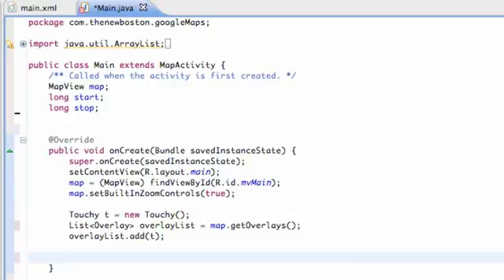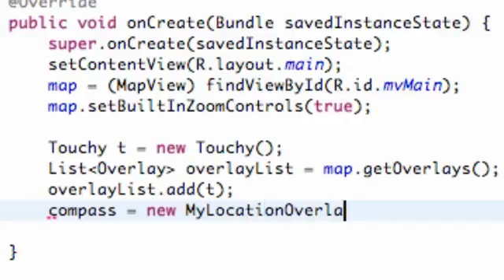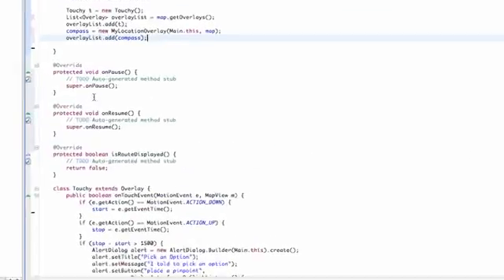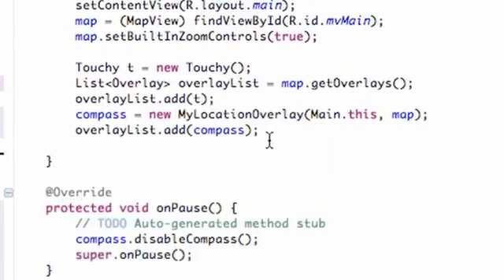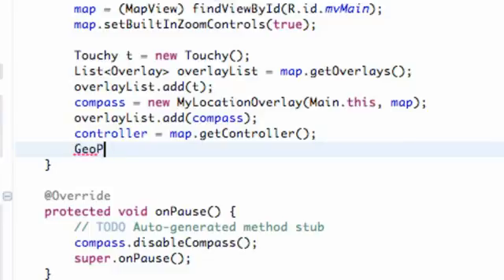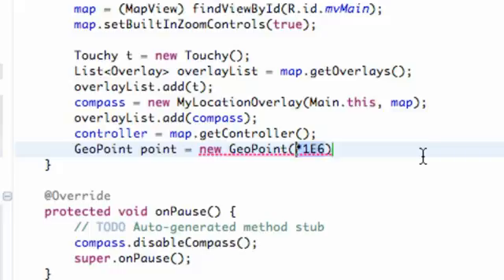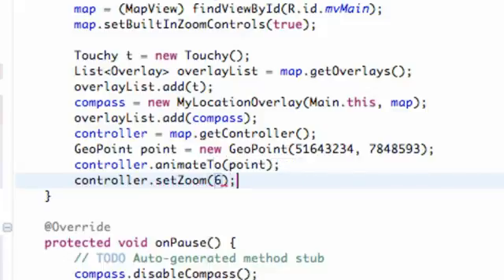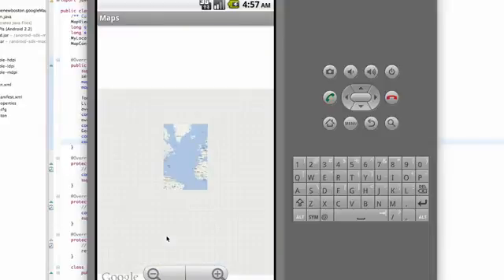Android Application Development 135 Compass and Map Controller